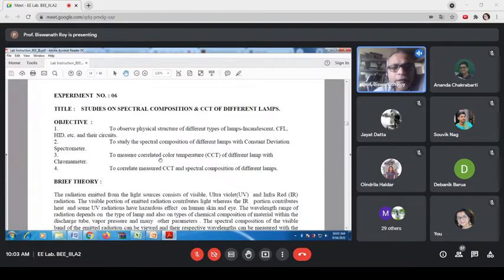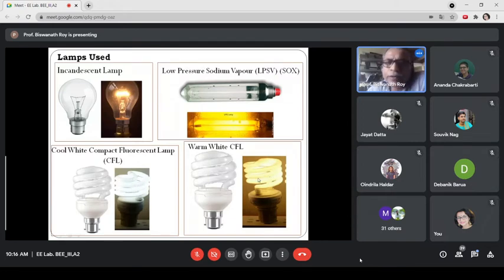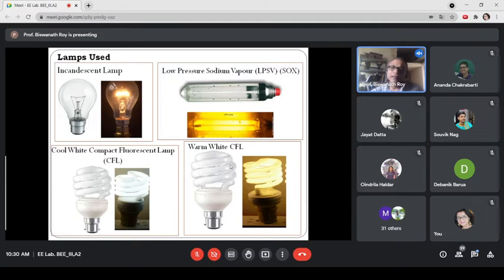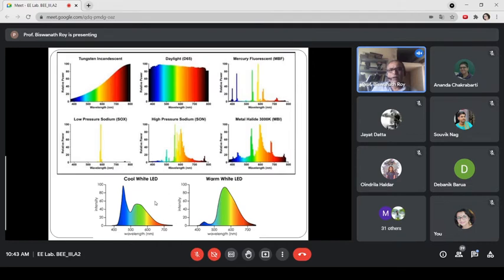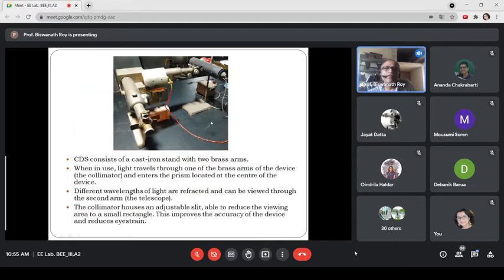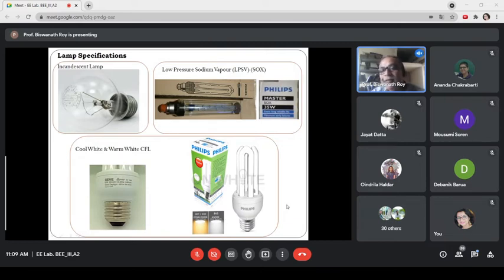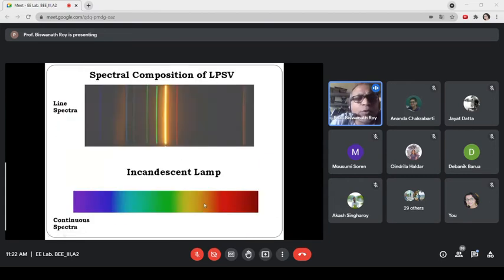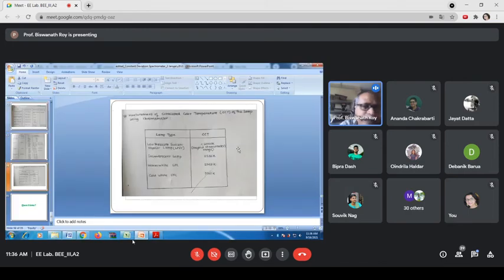BR Sir Lab Day 6(Studies on Spectral composition and CCT of different Lamps)